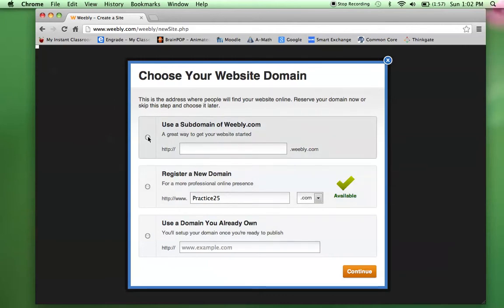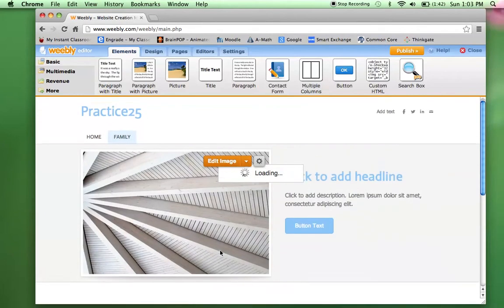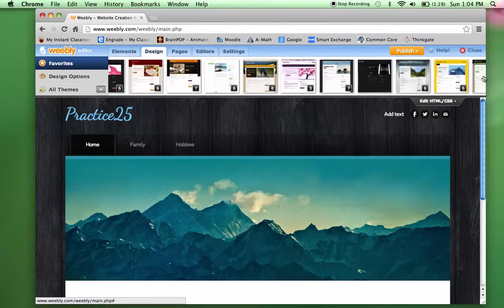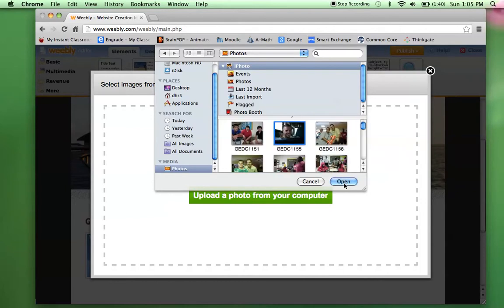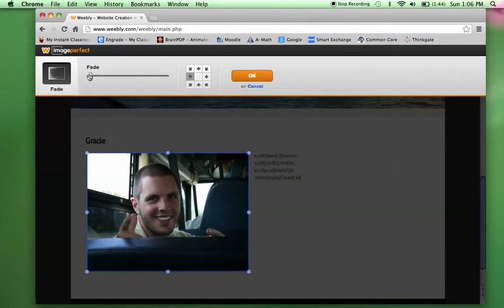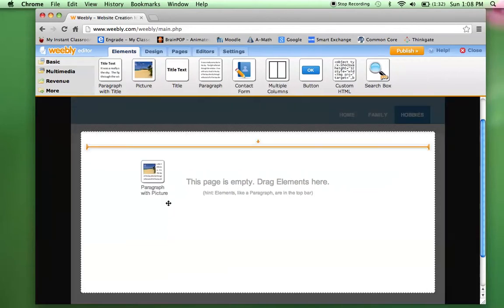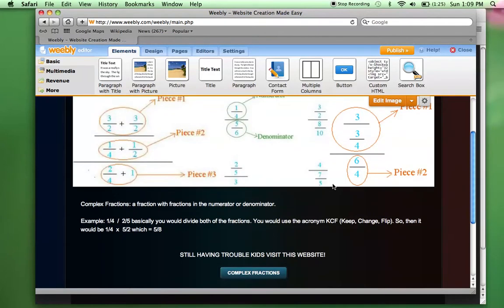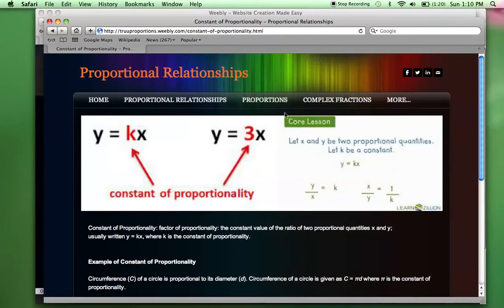Weebly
Create a free website! This is a great site to use in a 21st century classroom. The website is user friendly and uploads instantly!